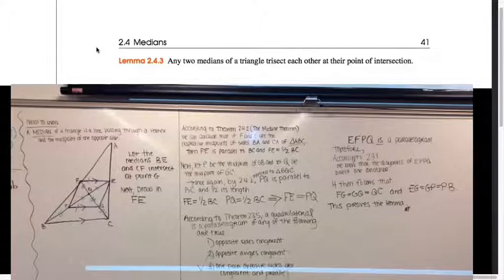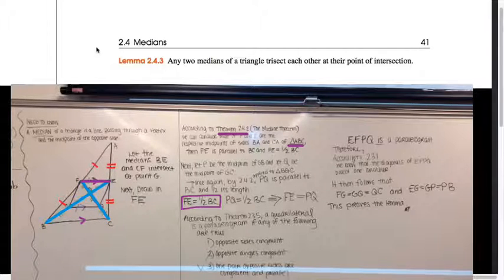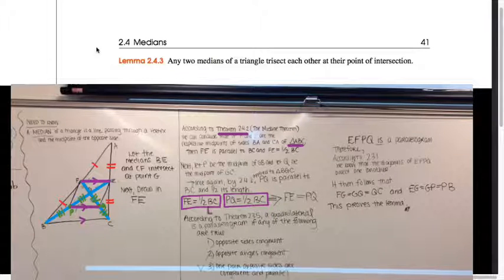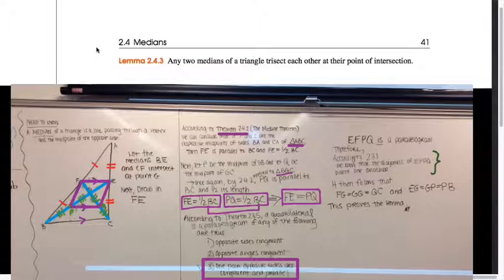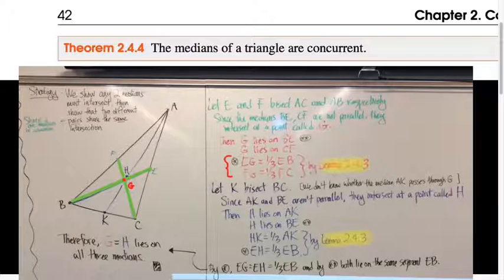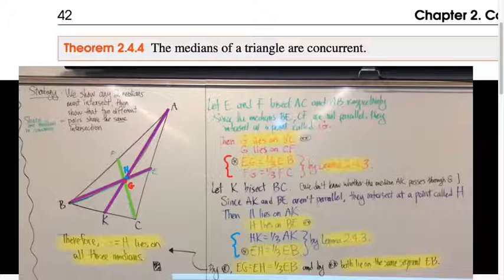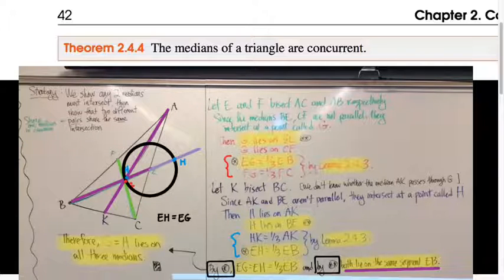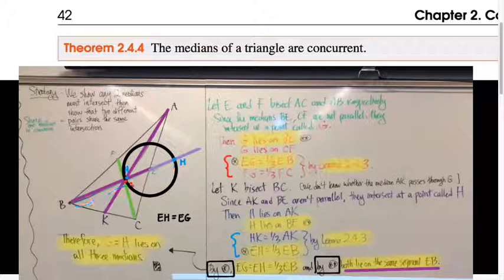325.2V Concurrent Medians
10/19/16 Proofs that the medians of a triangle trisect one another, and that therefore all three medians meet at a common point of concurrency.